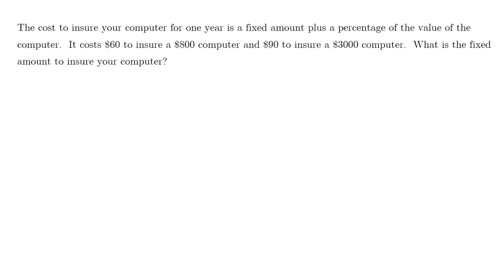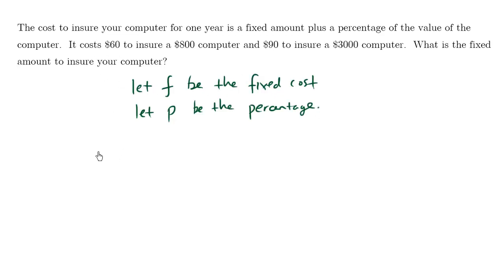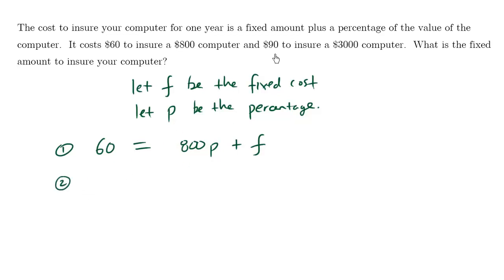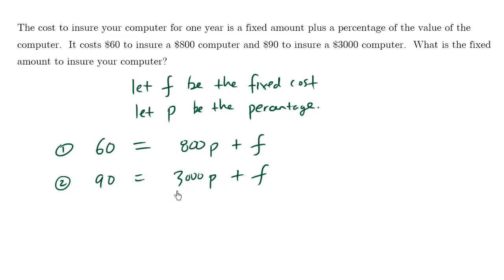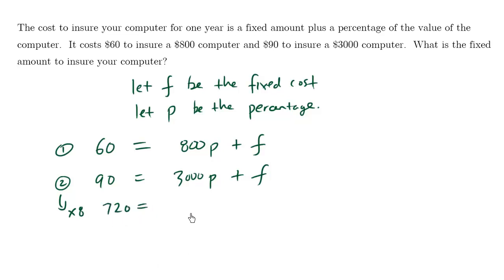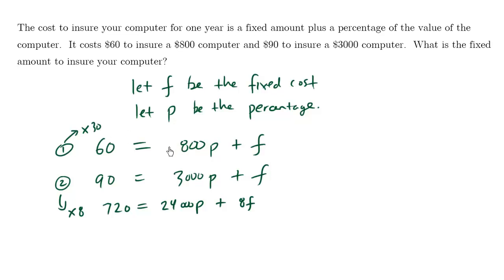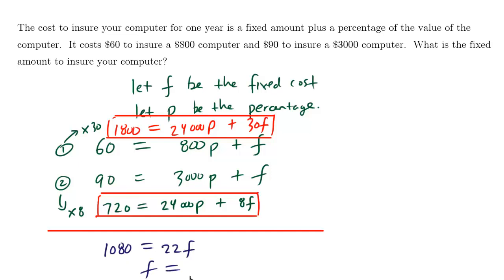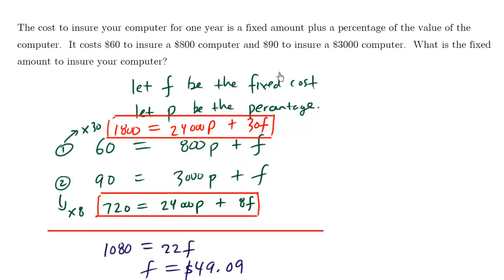Math Help - Systems of Equations Problems: Insurance percentage fixed cost question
Math Help - Systems of Equations Problems: Insurance percentage fixed cost question.  for more math videos.  Comment if you have a question or if you like this tutorial.